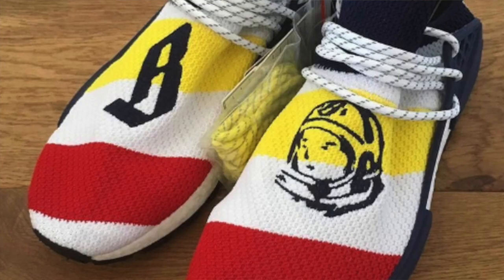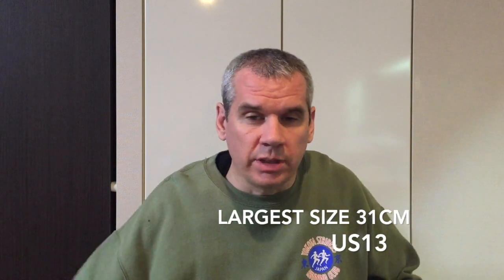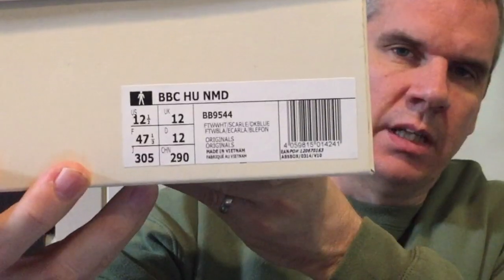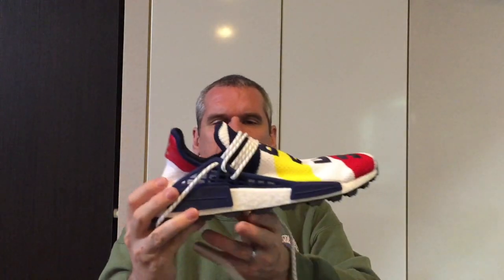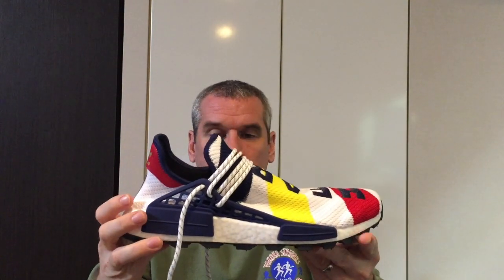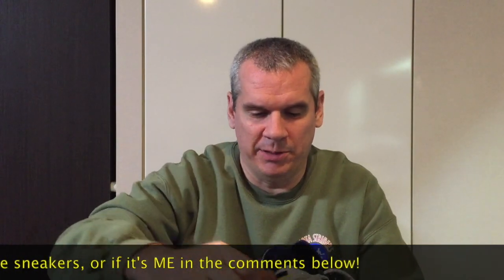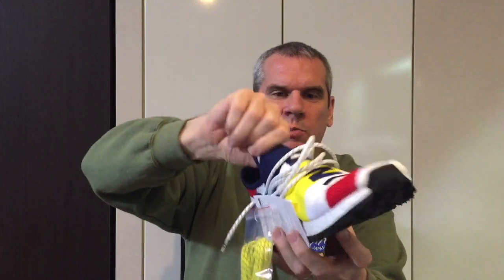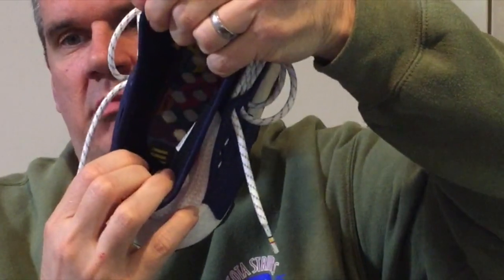BBC x Hu x NMD R1 [スニーカー・sneakers] shocking REVIEW of the BBC x Hu x NMD R1・BBC x Hu x NMD R1 驚き開墾です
BBC x Hu x NMD R1 [スニーカー・sneakers] shocking REVIEW of the BBC x Hu x NMD R1・BBC x Hu x NMD R1 驚き開墾です。In this video I unbox the BBC/Hu collaboration, and it doesn't go well!

Sneaker content twice a week - midweek and weekends.
毎週2回UPします。 週半ば・週末。